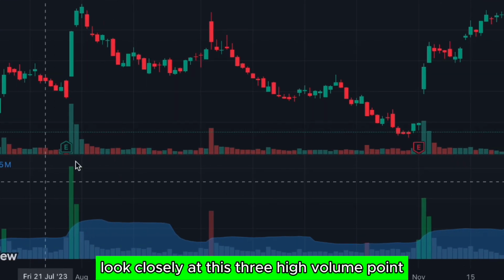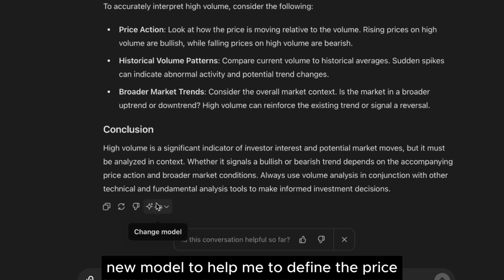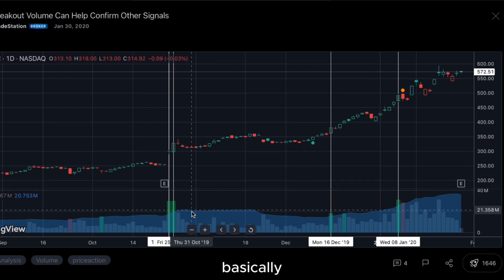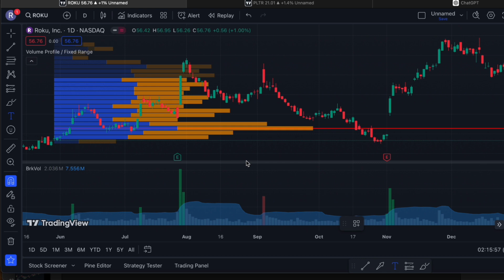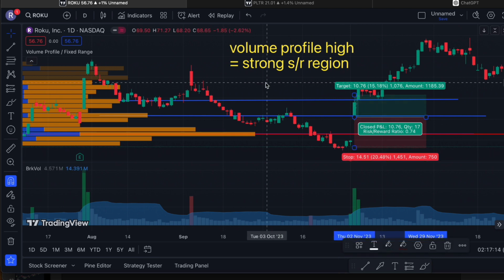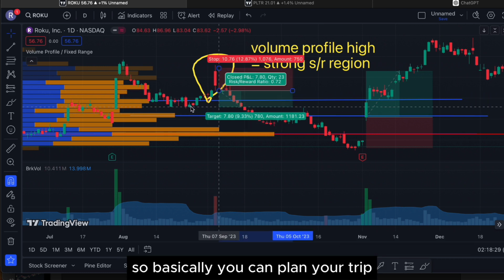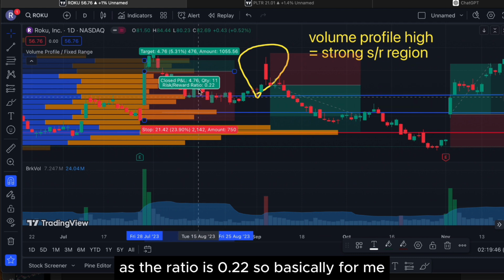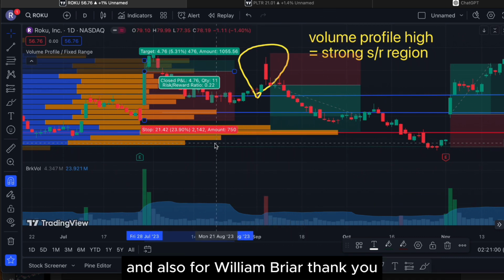Master Forex Trading Strategies: In-Depth Guide to Volume Indicator Trading for Maximum Profits